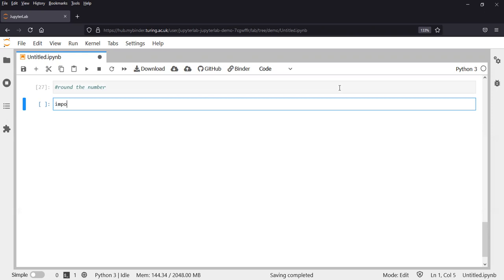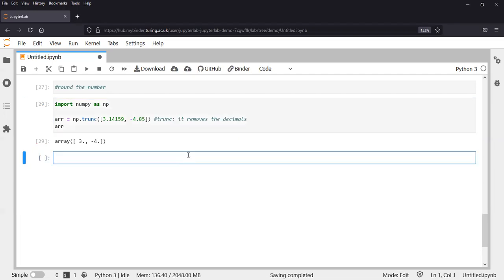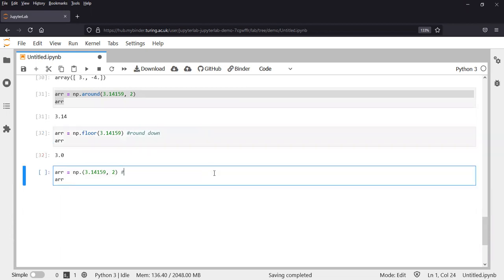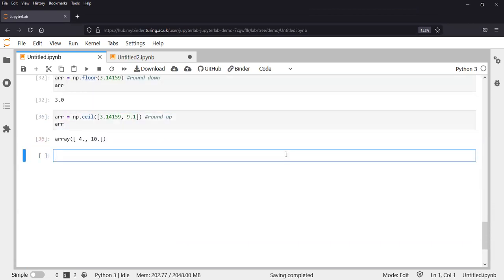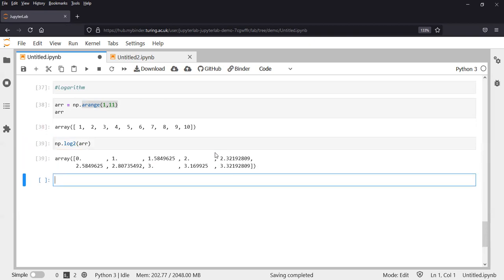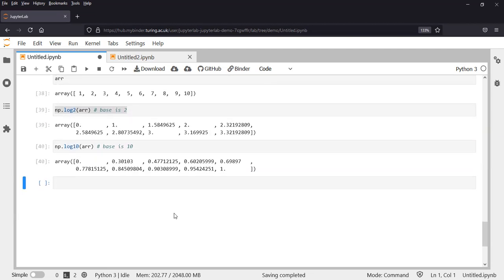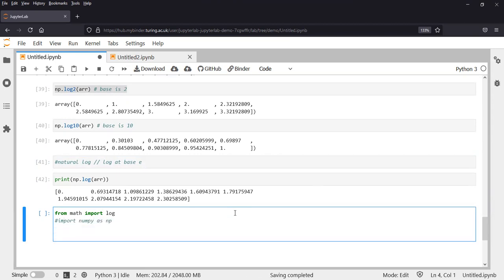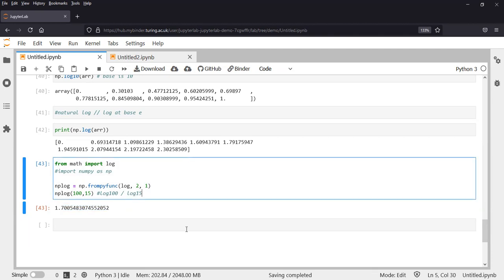(Python) numpy part 6